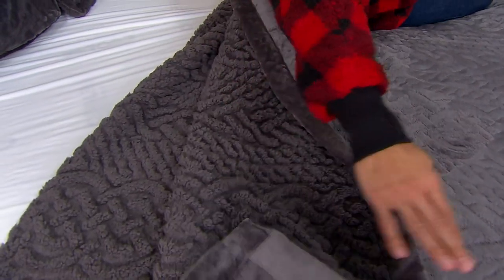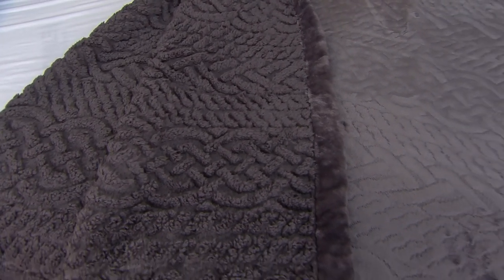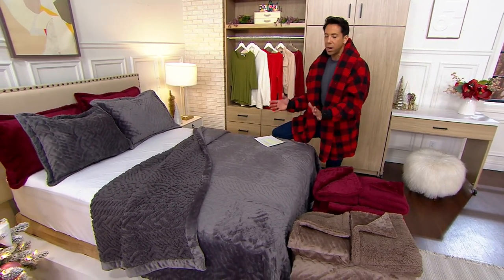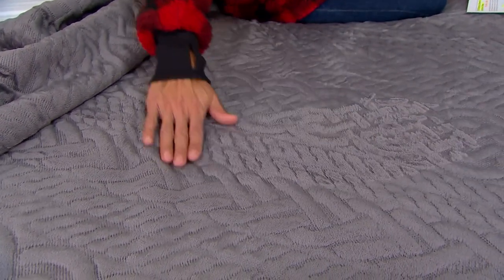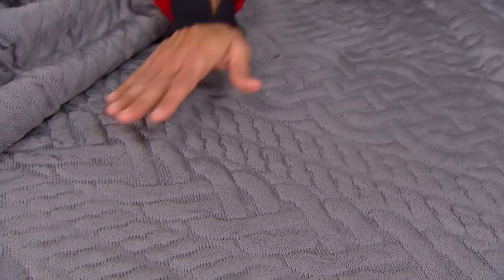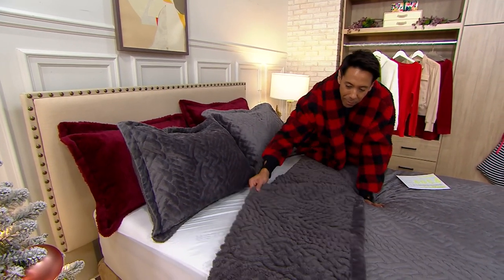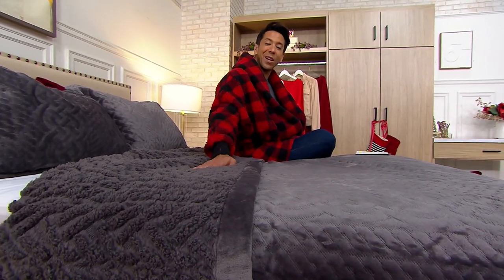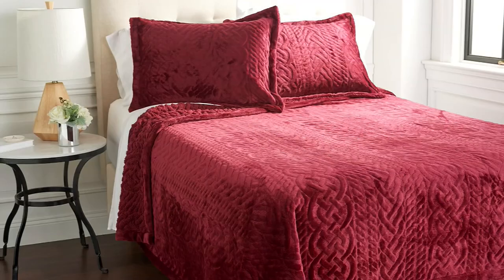Berkshire Ultrasonic Cable Textured Comforter rev. Sherpa on QVC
Berkshire Ultrasonic Cable Textured Comforter rev. Sherpa